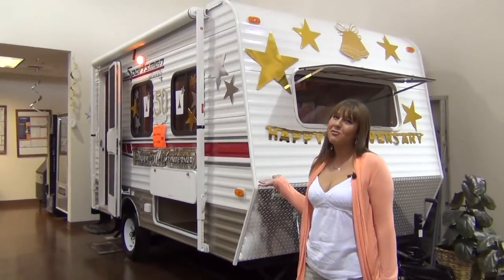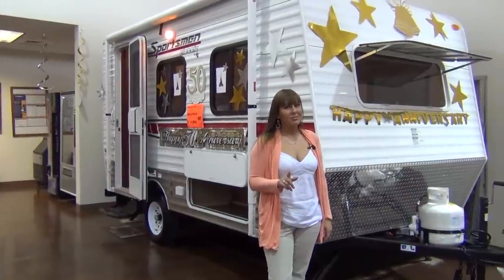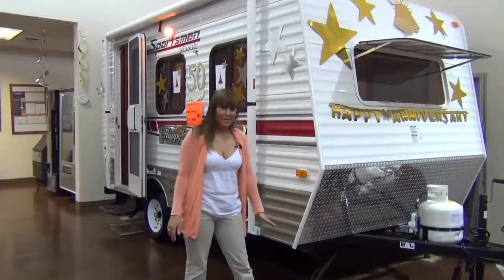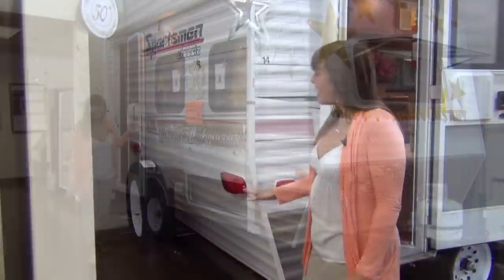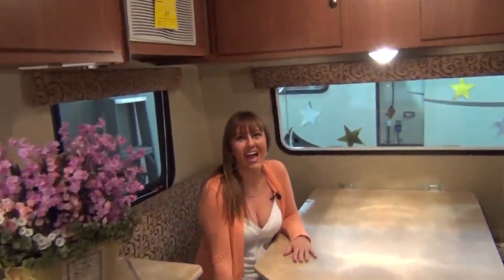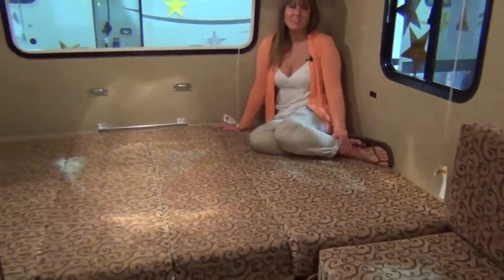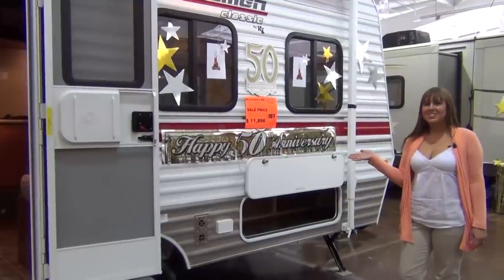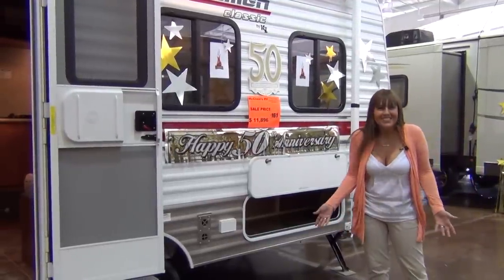Sportsmen Classic 14RB by KZ RV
Also, please take a moment and go and like our page. If this is not the exact floor plan you are looking for, please view all KZ Sportsmen Classic floorplan's in McClain's RV's inventory, There are plenty of unique floorplans to choose from. McClain's RV is Celebrating 50 years of introducing families to the RV lifestyle! We sell RVs both new and used, ranging from a couple $1,000 and everything in between up to well over $500,000. Watch all of our videos and browse our massive inventory day or night This is a Walk around demonstration of a KZ Sportsmen Classic RV. Featured in this video is the 2013 KZ Sportsmen Classic 14RB Travel Trailer. This is a 14 foot trailer with everything you need to camp weighing 2100lbs.This RV is for sale at our Fort Worth location. McClain's RV is also located in Rockwall, Denton and Sanger, Texas as well as in Oklahoma City, Oklahoma. McClain's RV carries everything from a pop up camper trailer, bumper pull travel trailers, toy haulers, mid profile and high profile fifth wheel units, and even up to motorized Class A, Class B, and Class C models.  New RV's for sale include, but are not limited to: Forest River, Heartland, Itasca, Tiffin, KZ, Open Range and Winnebago Manufacturers, Elkridge RV, Road Warrior RV, Catalina RV, Spree RV, Sportsmen RV, MXT RV, Durango RV, Meridian RV, Ellipse RV, Winnebago Towables and much more, including quality pre owned RV's. At McClain's RV, we believe the adage that "One rarely succeeds at anything, unless he has fun doing it".  And Thanks a lot